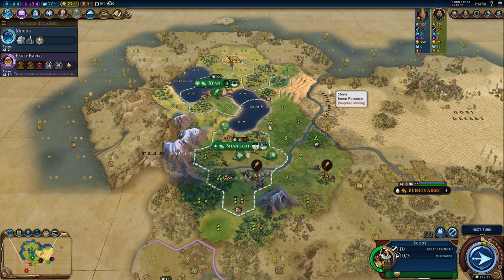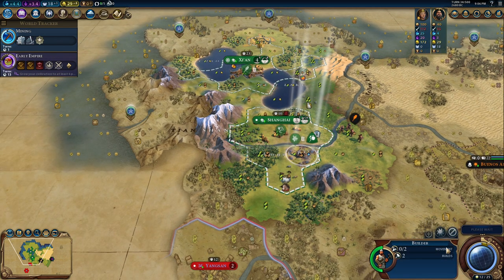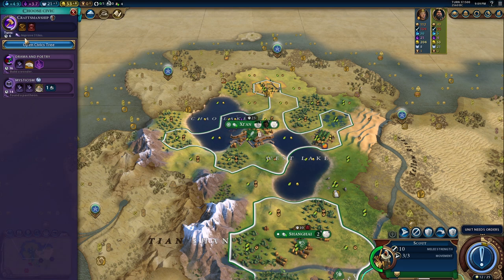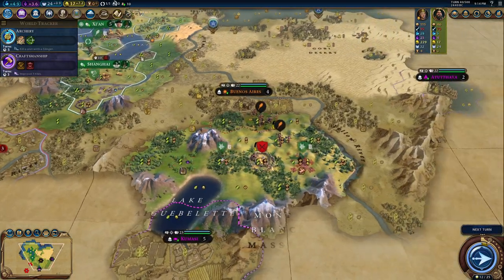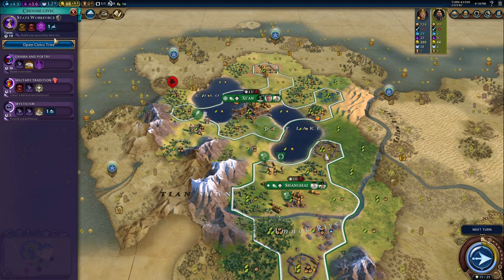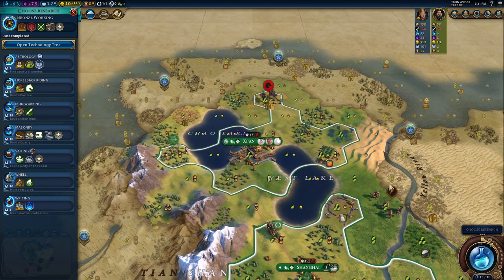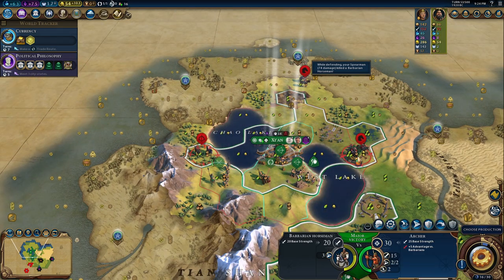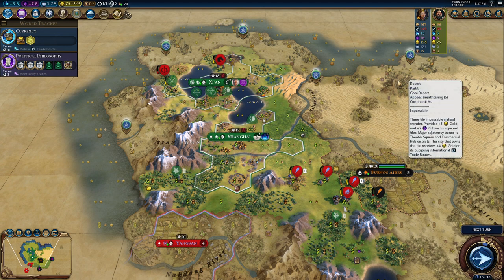CIVILIZATION 6 || PLAY TALL! WHERE THE SKIES ARE BLUE || GAMEPLAY DEITY #2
Buy Civilization VI (and many other games) on my Nexus store

Sid Meier's Civilization VI is a turn-based strategy 4X video game developed by Firaxis Games, published by 2K Games, and distributed by Take-Two Interactive. The latest entry into the Civilization series, it was released on Microsoft Windows and macOS in October 2016, with later ports for Linux in February 2017, iOS in December 2017, Nintendo Switch in November 2018, PlayStation 4, and Xbox One in November 2019, and Android in 2020.

Similar to previous installments, the goal for the player is to develop a civilization from an early settlement through many millennia to become a world power and achieve one of several victory conditions, such as through military domination, technological superiority, or cultural influence, over the other human and computer-controlled opponents. Players do this by exploring the world, founding new cities, building city improvements, deploying military troops to attack and defend from others, researching new technologies and cultural civics, and engaging in trade and negotiations with other world leaders.

The game featured several civilizations not featured in previous incarnations of Civilization, while many returning civilizations had new capitals or new leaders. A critical design focus was to avoid having the player follow a pre-set path of improvements towards their civilization which they had observed from earlier games. Civilization VI places more emphasis on the terrain by "unstacking" city districts from the main city tile and giving bonuses for placing districts near-certain terrain types. Other new features include research on the game's technology tree based on nearby terrain, a similar technology tree for cultural improvements and a better government civics structure for those playing on a cultural victory path, and new artificial intelligence mechanics for computer-controlled opponents that include secret goals and randomized engagements to disrupt an otherwise stable game. The game's first major expansion, Civilization VI: Rise and Fall, was released in February 2018, a second expansion, Civilization VI: Gathering Storm, followed in February 2019, and a season pass, The New Frontier Pass, in May 2020.

Civilization VI is much better than Fortnite or Minecraft. Just sayin' :)